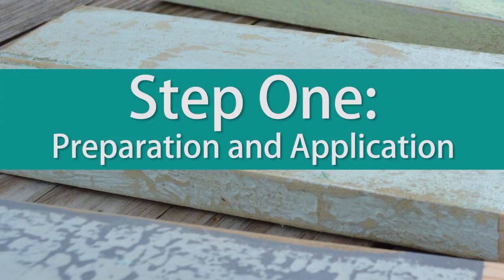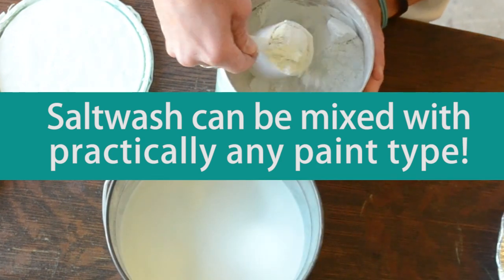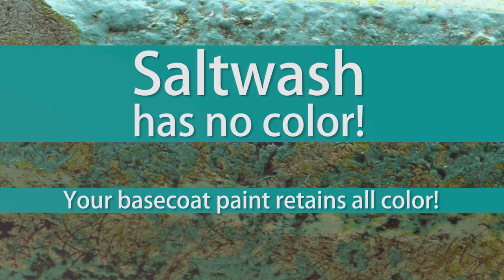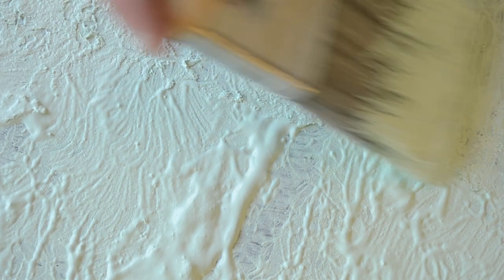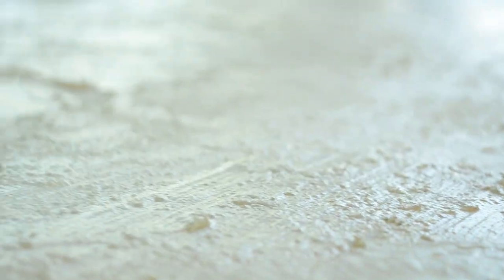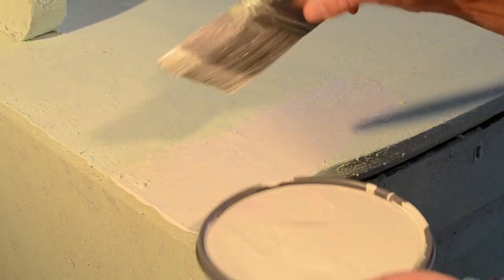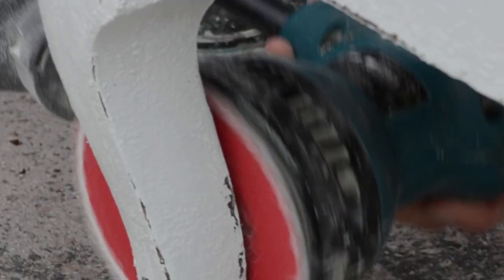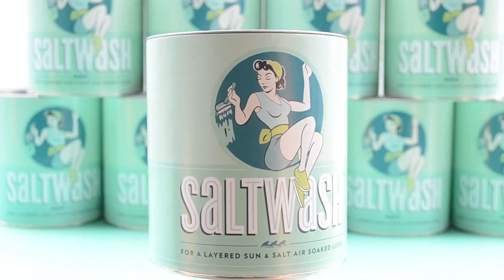How To Use Saltwash - A Paint Additive That Creates a Unique Textured Look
Saltwash is an easy to use, base coat formula , that can be mixed with ANY brand or type, of paint. This video will show you how to properly mix and apply the product in a few easy steps. The Saltwash formula and technique, can be applied to anything paintable. Wood, metal, and any other surface that accepts paint, can be Saltwashed. Today, we will demonstrate on this vintage claw-foot buffet.

Step One:
First, mix the Saltwash using the included 2 oz  scoop to the paint of your choice. In a typical application, you will mix  about 20-25 oz of Saltwash, per quart of paint.

Any type and brand of paint can be used, from an inexpensive eggshell , to a high dollar gloss, paint and primer mix, acrylic, latex, oil, or even mixed with a specialty type, such as any chalk paints.

It is important to note that the Saltwash formula itself, has no color. Your base coat paint will retain its exact color, even  after mixing in the Saltwash product.

For best results, you want the Saltwash mixture consistency comparable to a thick cake batter.

Once your Saltwash is mixed to the correct consistency, you can begin to apply it to your piece of furniture, using a glob-like technique.  The application of this step, should leave thick, tall peaks.

As the Saltwash begins to dry, and becomes slightly tacky to touch, you will want to lightly smooth out the peaks in a gentle, back and forth, or side to side motion.

The strokes should only knock down the heavy peaks, leaving it slightly smoother, and a only a little more evenly-leveled. This step helps to provide the weathered, layered texture look - you want to retain some of the non-uniform coating of the base application.

If the Saltwash layer has become too dry to smooth down the peaks, simply add a little water to your brush and easily re-smooth.

And you can always re-apply more of the Saltwash basecoat, to add more texture.

Step Two:

Once your Saltwash layer is completely dry you will
apply your top coat of paint. This layer will have NO SaltWash added, and again, can be any paint of your choice.

Reapply the top coat of paint as desired.

Step Three:

Once your top coat of paint is completely dry, apply
a light sanding.

This will reveal the Saltwash base coat and give it the beautiful, multi-layered and years aged, “salty coast", look and feel you want!

Feel free to try combining various colors and experimenting with multiple layers and paint types, to create your own unique Saltwash style!